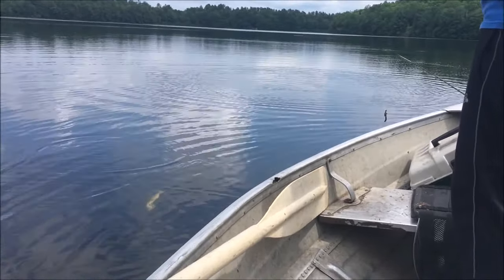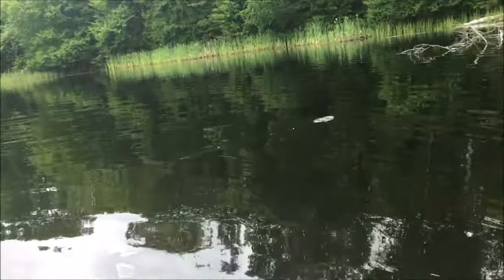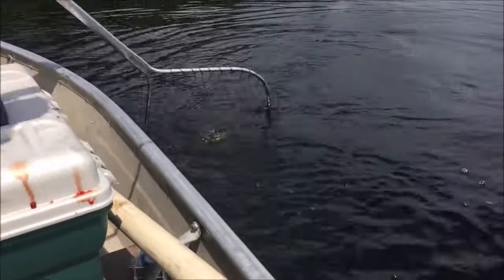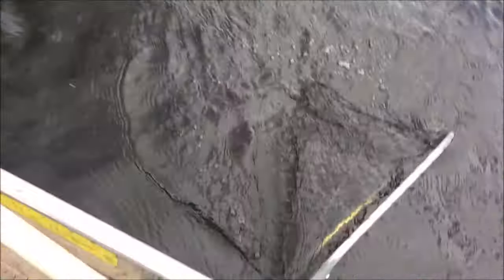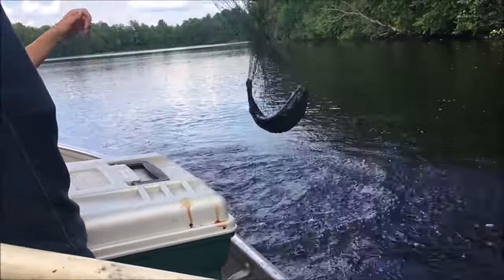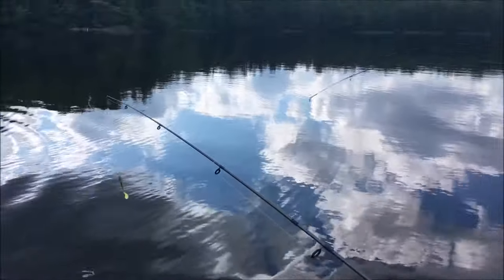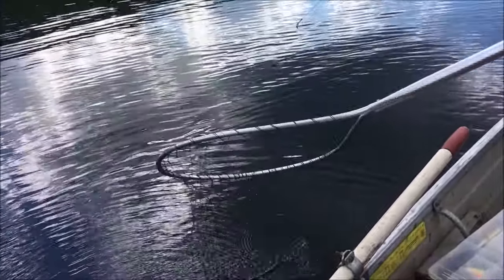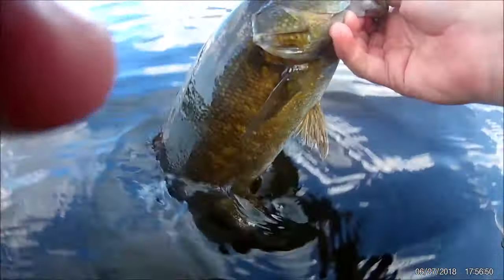Limit of Bass from Lake Q!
Trent, Aaron, and Gage get their 15 from lake Q